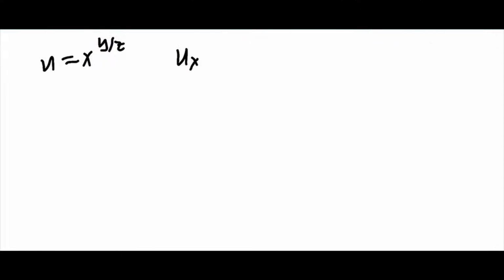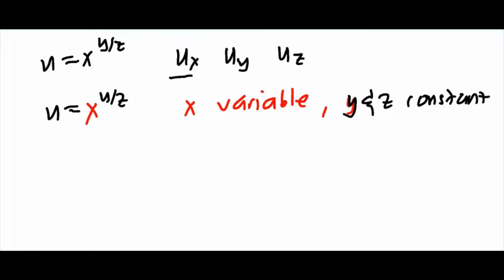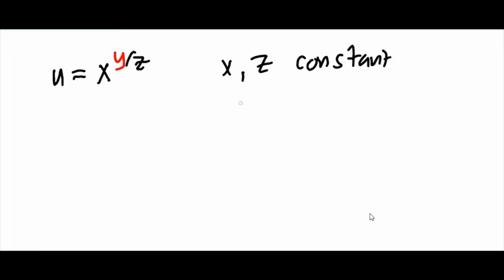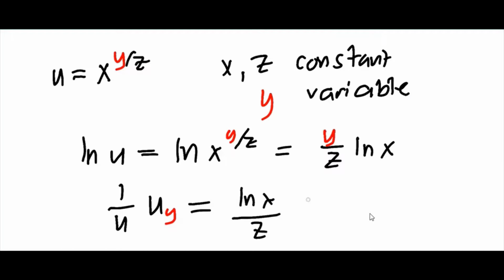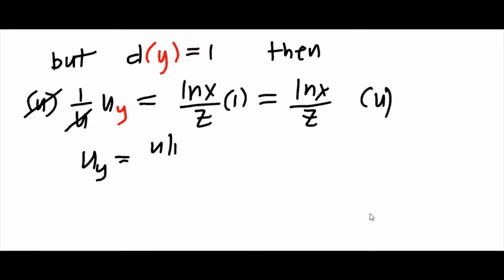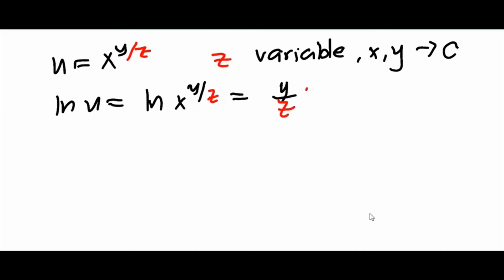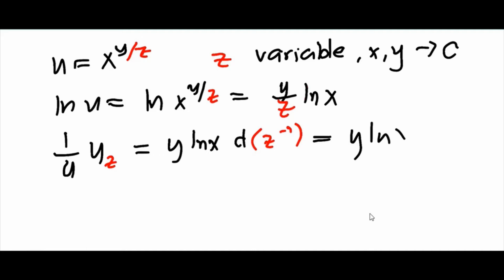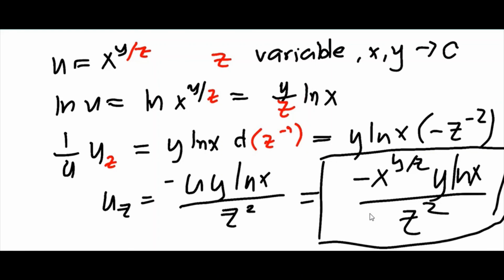Finding the First Partial Derivatives of a Function u=x^(y/z)